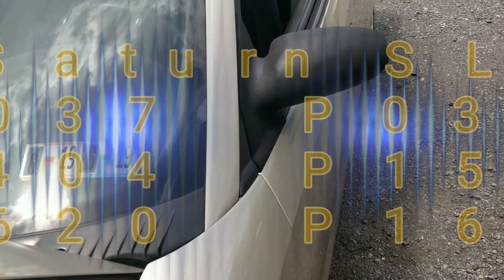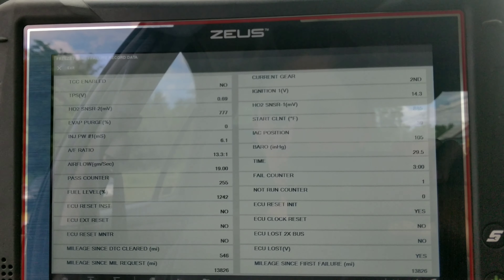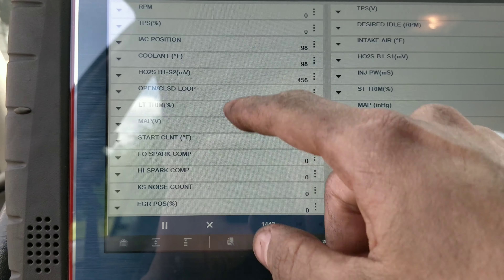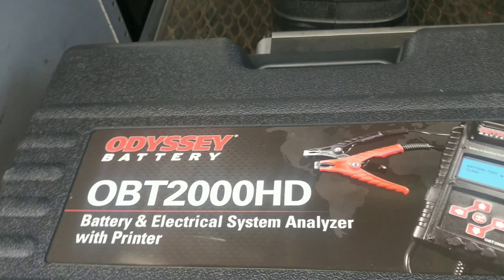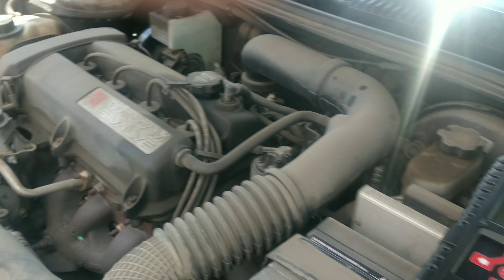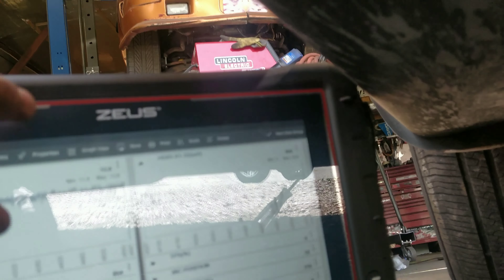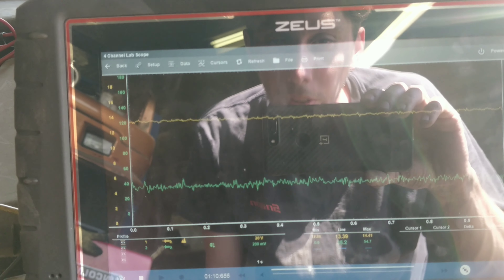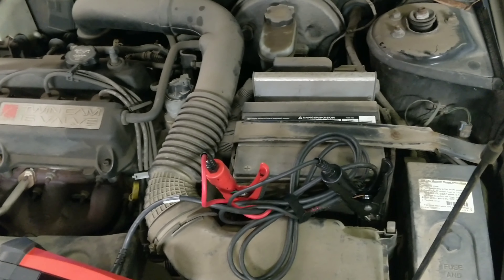2002 Saturn SL2 1.9l P0037 P0316 P1404 P1599 P1620 P1624 PT1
2002 Saturn SL2 1.9l
P0037 - HO2S Heater Control Circuit Low (Bank 1 Sensor 2)
P0341 - Cam Sensor Circuit Performance
P1404 - Exhaust Gas Recirculation Closed Position Performance
P1599 - Engine Stall Or Near Stall Detected
P1620 - Low Engine Coolant Circuit
P1624 - Customer Snapshot Data Availible